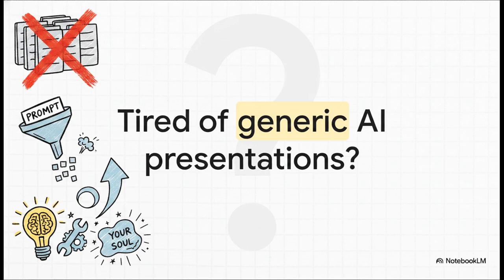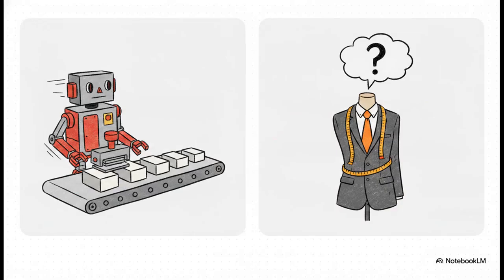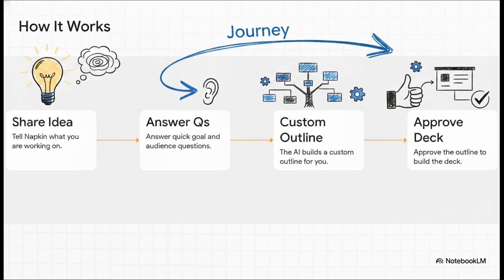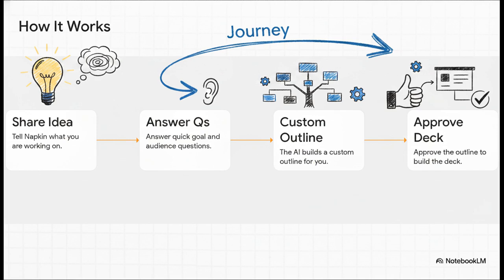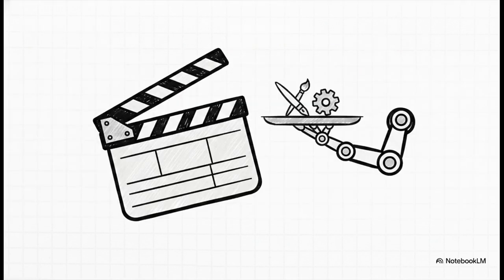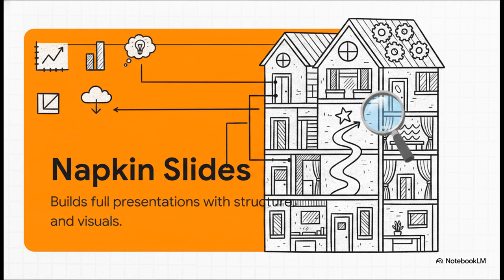how Napkin slides helps you build personnalized slides in seconds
In this video you will discover how Napkin slides helps you build personnalized slides in seconds

this video has been generated with NotebookLM